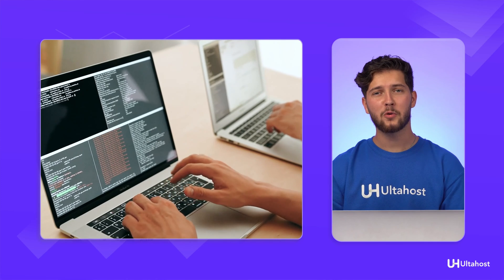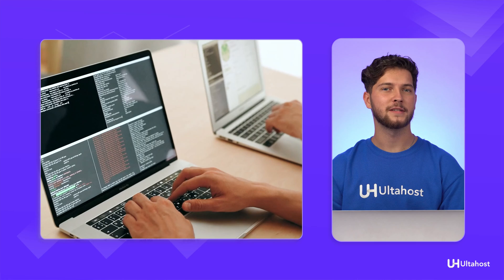Pros and Cons of Node js in Web Development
Explore Node.js in web development! Discover its speed, productivity, and scalability benefits. Be aware of complexities like asynchronous programming, API changes, and database nuances. Understand limitations in library support and handling CPU-intensive tasks. This video is a must for developers who are looking to uncover Node.js.

⏰Timestamps
00:25 - Unleashing Node.js: The Speed Revolution
01:40 - Navigating Node.js: A Deep Dive into Its Pros and Cons
02:30 - The Bright Side: Unveiling the Pros of Node.js Development
03:05 - The Dark Side: Exploring the Cons and Challenges of Node.js
03:38 - Wrapping Up Node.js: A Powerful Tool with Caveats and Solutions